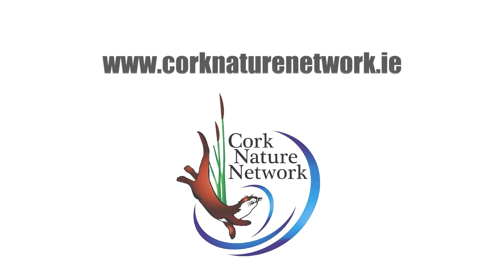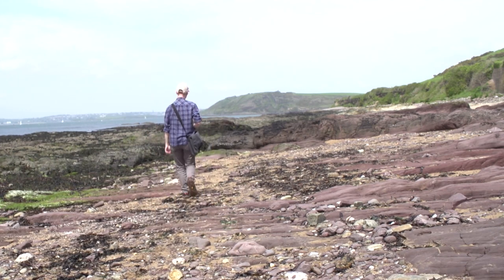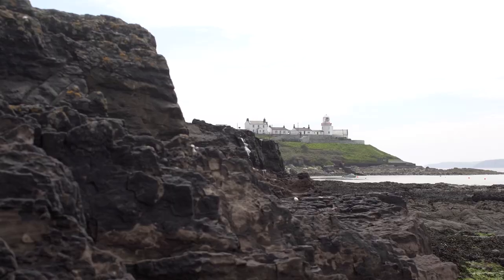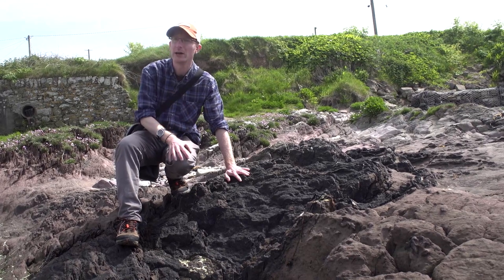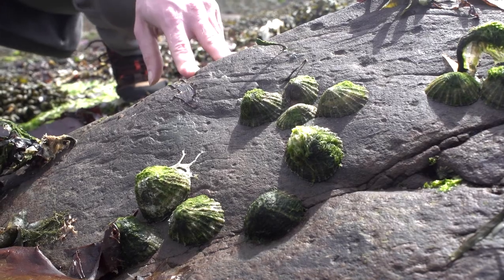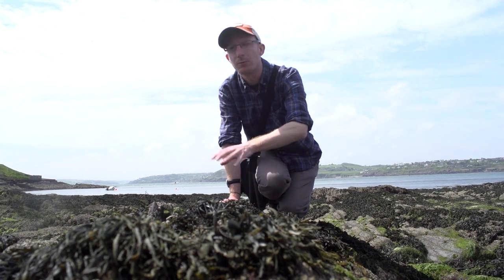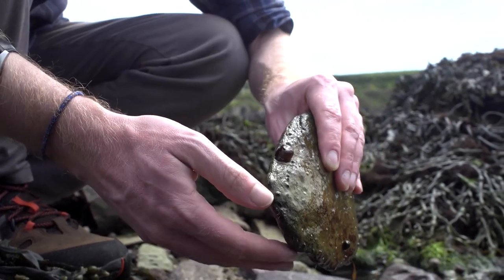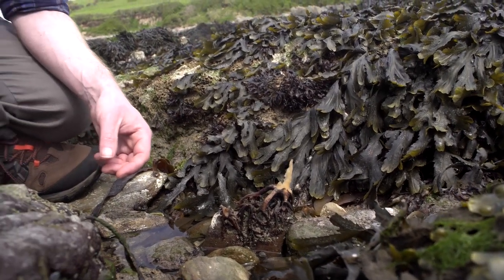Rocky Shores - Cork Nature Network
CNN Education officer Cian Gill talks about rocky shore ecology

corknaturenetwork.ie